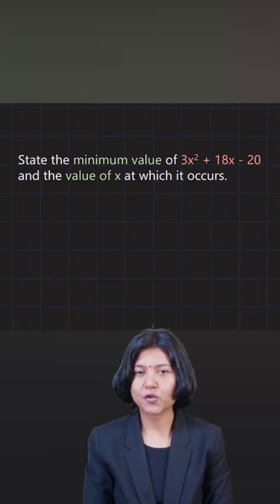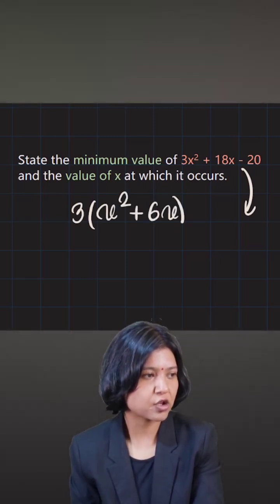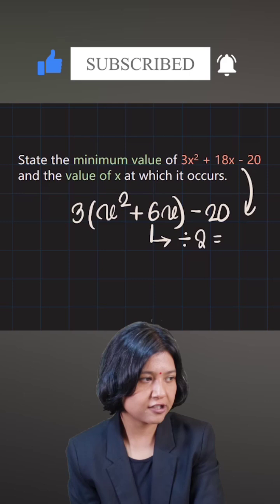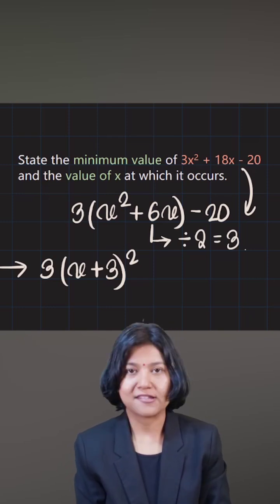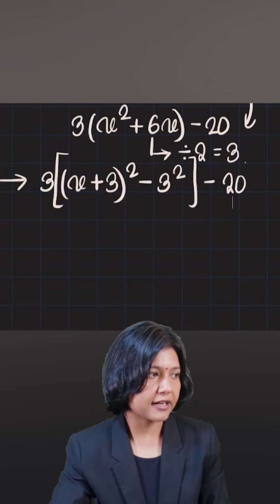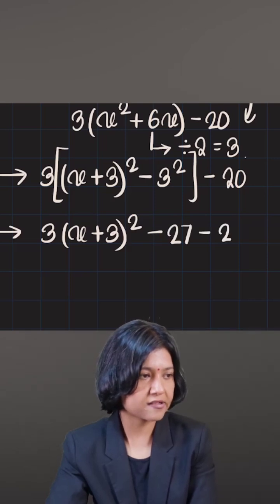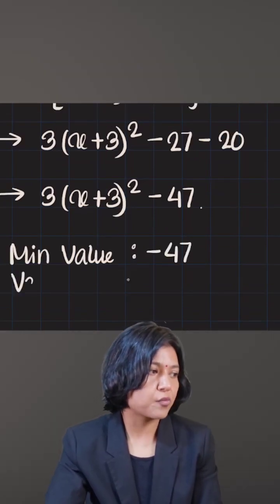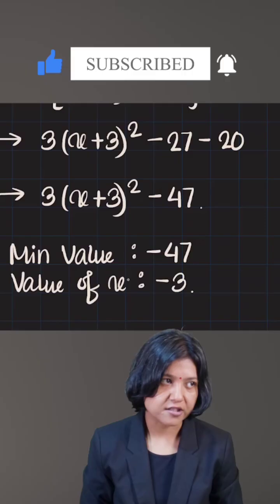Minimum Value of Quadratic Equation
Learn how to quickly find the minimum value of the quadratic equation 3x² + 18x − 20 and the value of x where it occurs. This video explains the step-by-step method in an easy and time-saving way – perfect for high school math exams, competitive tests, and quick learning!